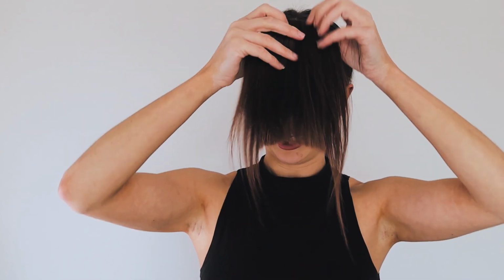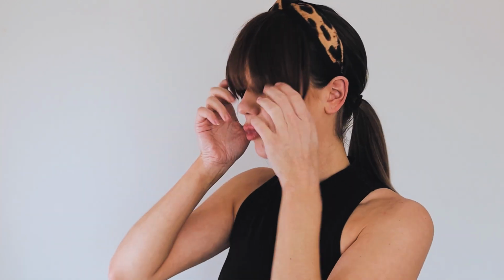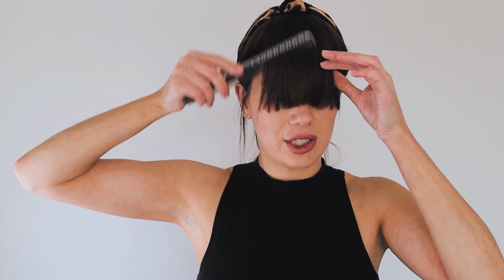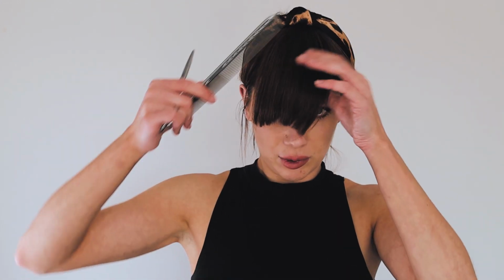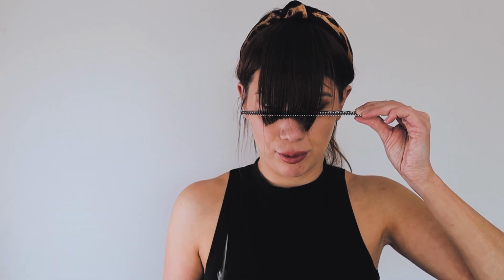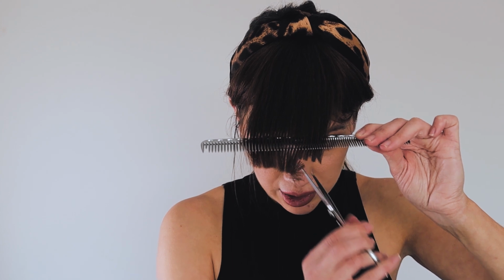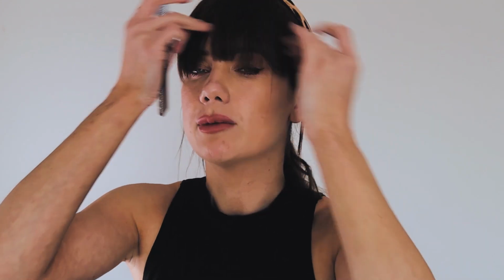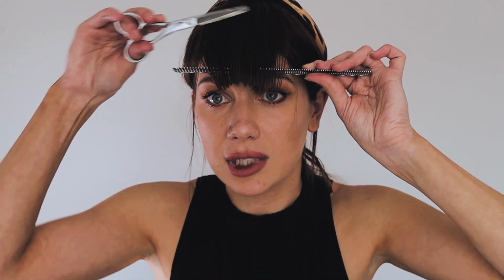How to cut your own Fringe at home (bangs) fake bangs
Hi . here i use a fake fringe to show you a very easy way to trim your own fringe at home ..
human fake fringe
 faux bangs fake bangs